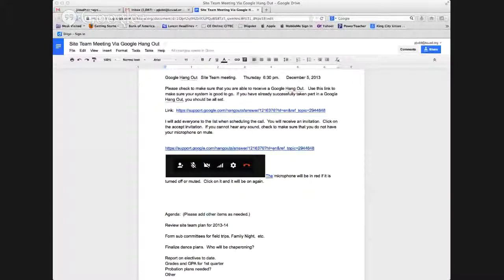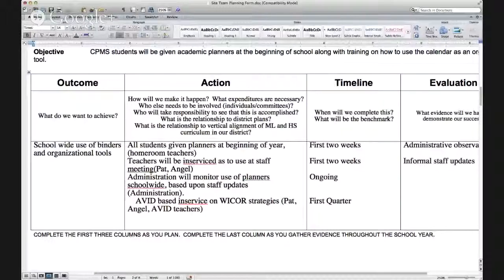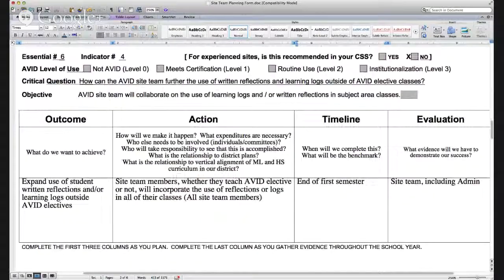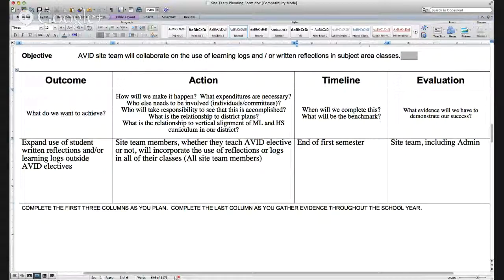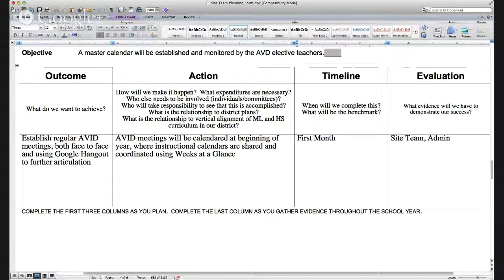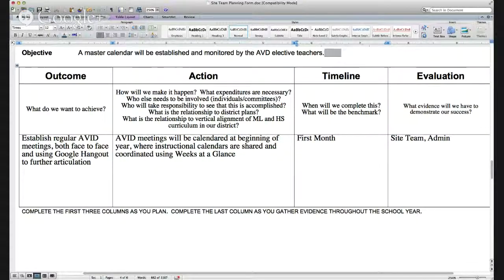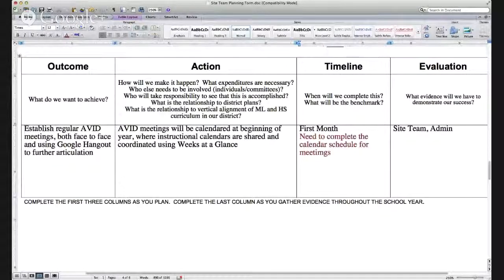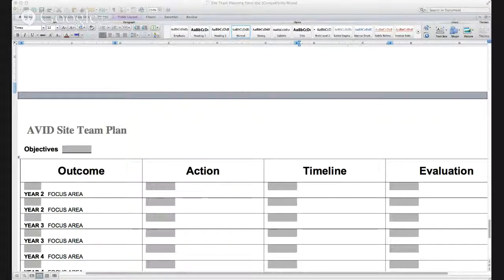Copy of AVID Site TEam meeting 12/5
AVID Site TEam meeting  12/5